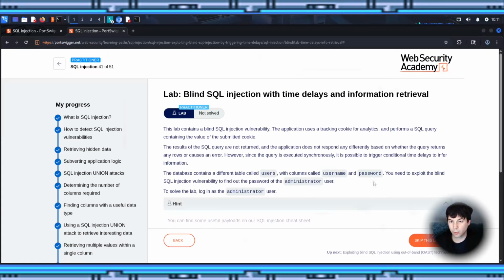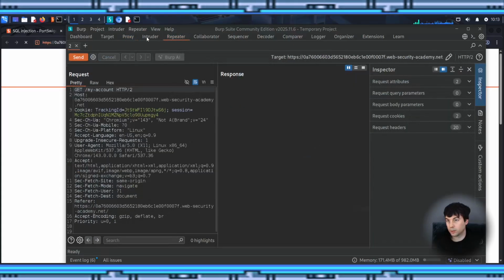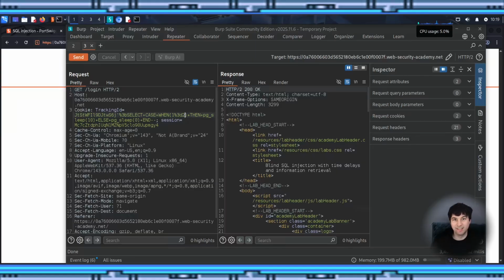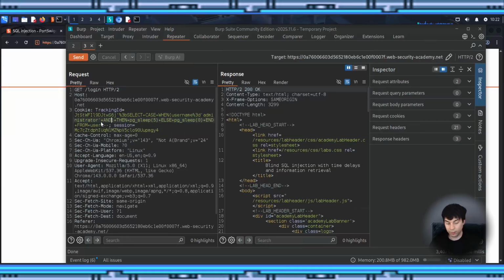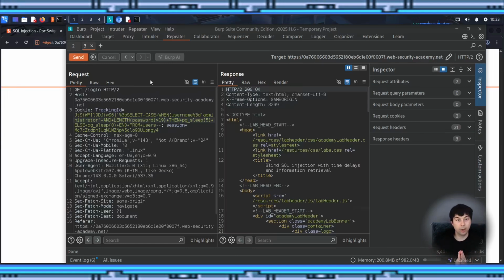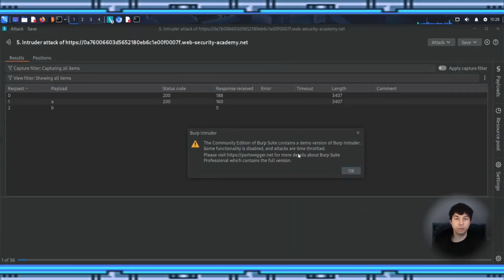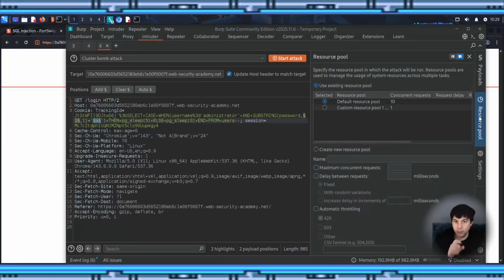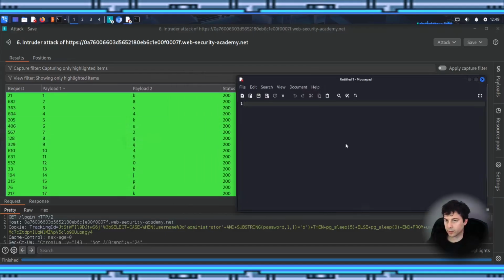SQL Injection Lab 11 Blind SQL injection with time delays and information retrieval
We will be covering the 11th lab for SQL  Injection for Portswigger Web Security Academy.

This lab contains a blind SQL injection vulnerability. The application uses a tracking cookie for analytics, and performs a SQL query containing the value of the submitted cookie.

The results of the SQL query are not returned, and the application does not respond any differently based on whether the query returns any rows or causes an error. However, since the query is executed synchronously, it is possible to trigger conditional time delays to infer information.

The database contains a different table called users, with columns called username and password. You need to exploit the blind SQL injection vulnerability to find out the password of the administrator user.

To solve the lab, log in as the administrator user.